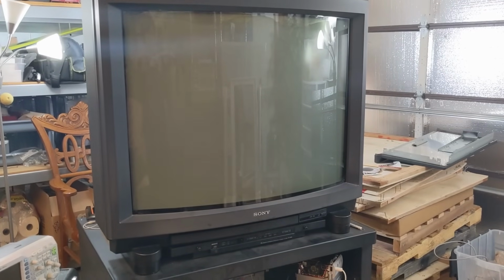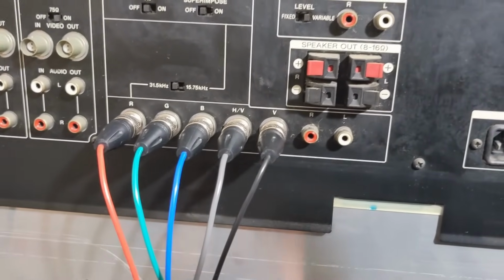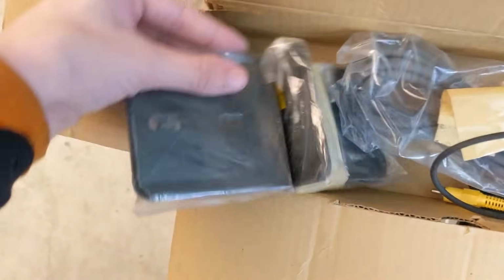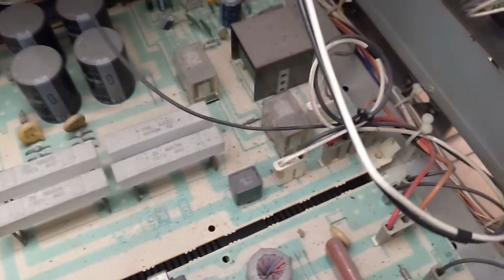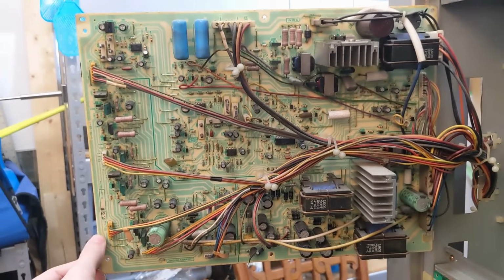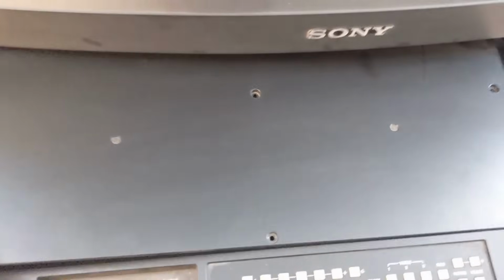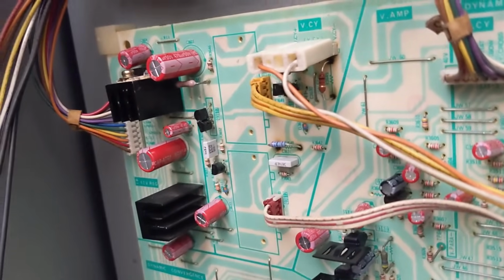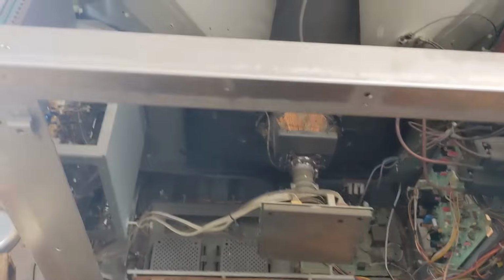Overview of the KX45ED1 / PVM-4300 (Worlds Largest CRT)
A little bit of raw video I recorded in late 2023 going over some nerdy details of the KX45ED1. I recorded this shortly after Andrew and I fixed the dynamic convergence amplifier. This video was also recorded before the final script of the video was completed.

I hope some find this video informative and interesting.